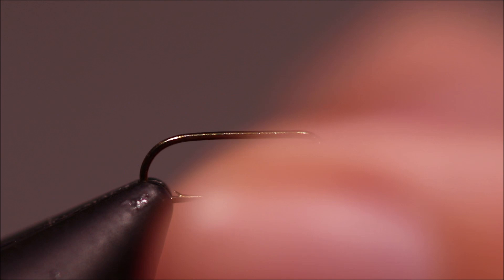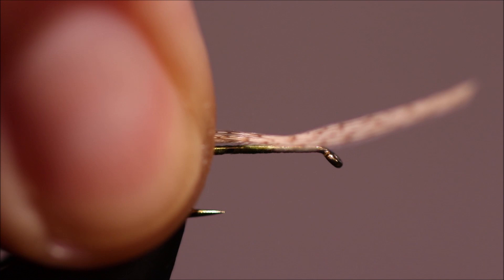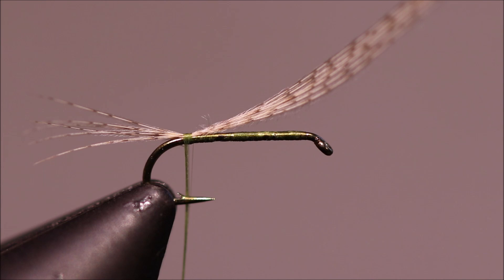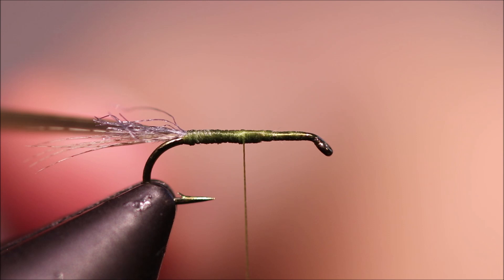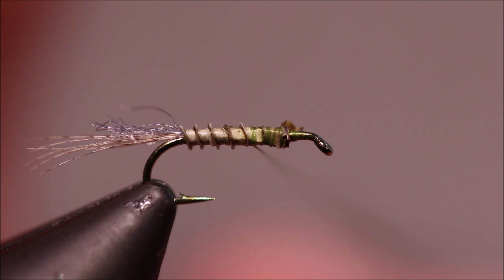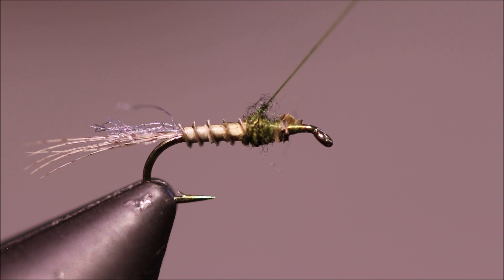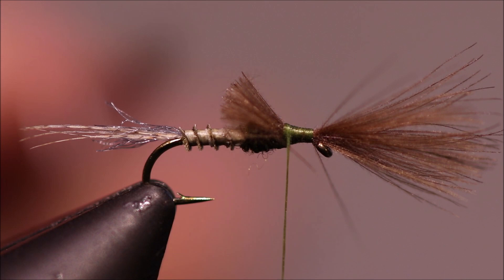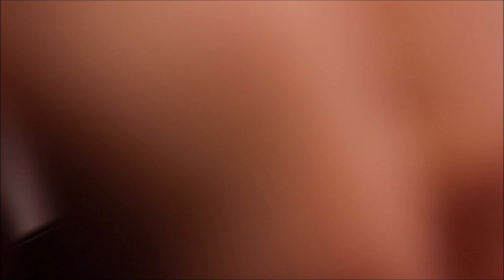Tying a BWO Last Chance Cripple with Martyn White (emerger)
Rene Harrop's Last chance cripple is an excellent option when fish are selectively picking off crippled or emerging mayfly. Tie them in a range of sizes and colours to represent the different hatches in your area.

Materials list
Hook: Dry fly 12-20
Thread: Uni 8/0
Tail: Mallard flank
Trapped shuck: Z-lon/antron, tied sparse
Body: Goose biot
Thorax: Dry fly dubbing
Wing: CDC
Hackle: Dun cock hackle